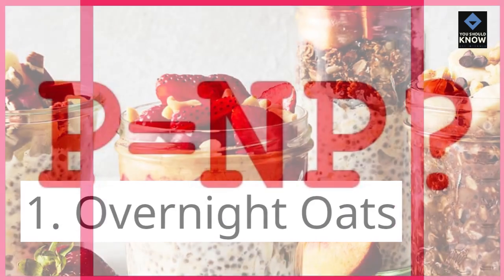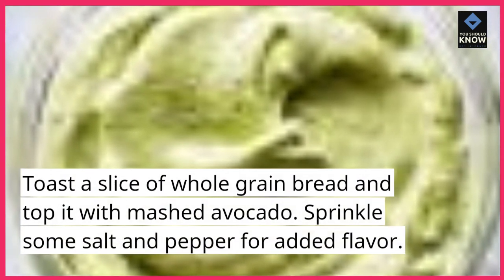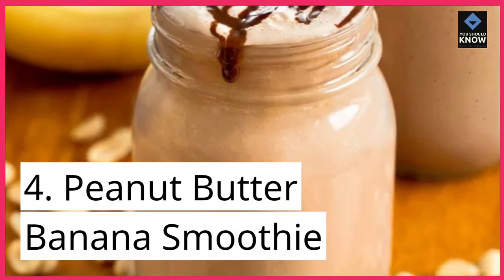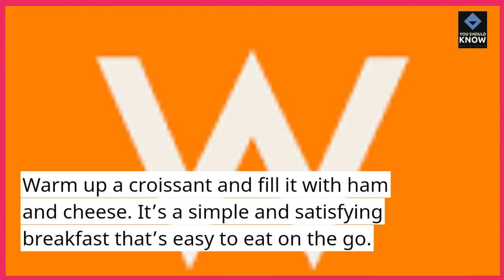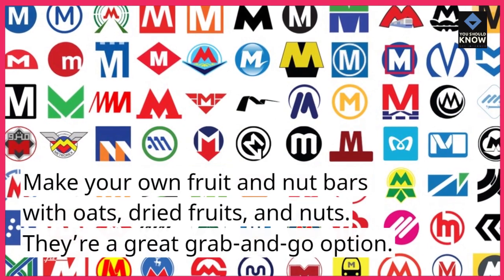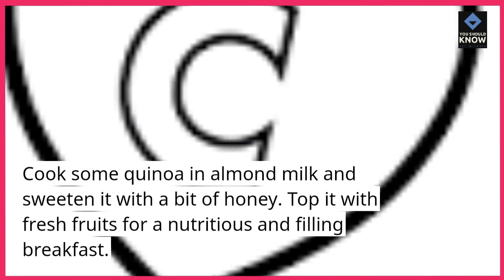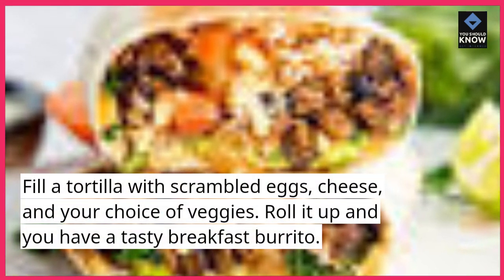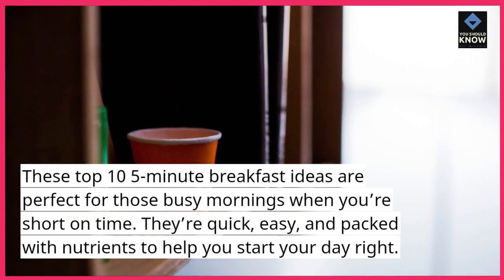Top 10 5 Minute Breakfasts for On the Go Mornings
Conquer busy mornings with these quick and easy 5-minute breakfasts perfect for on-the-go. From grab-and-go options to speedy smoothies, discover breakfast solutions that fit seamlessly into your busy lifestyle.